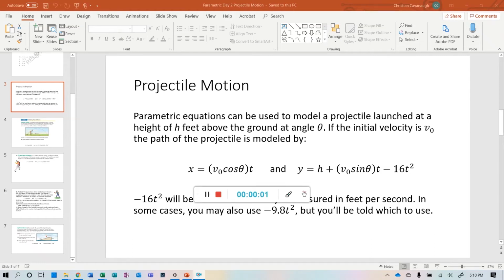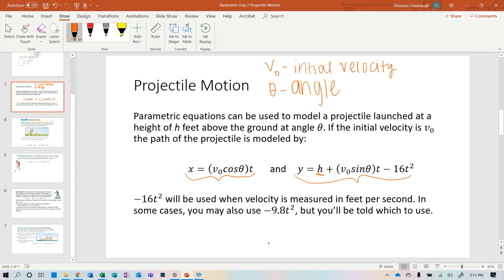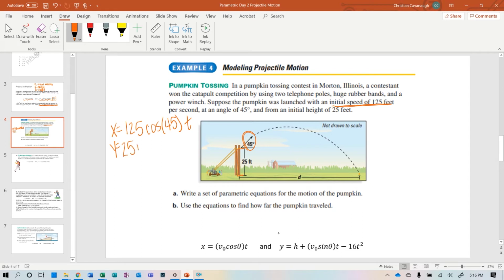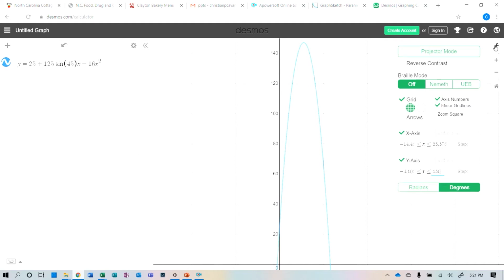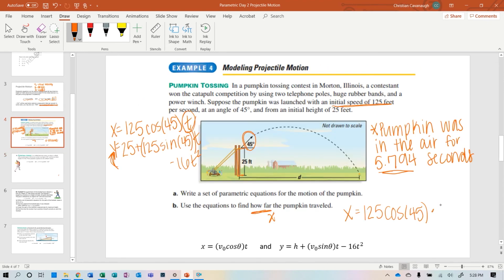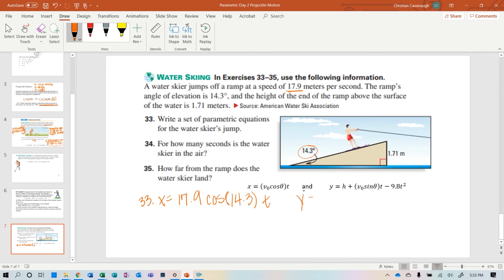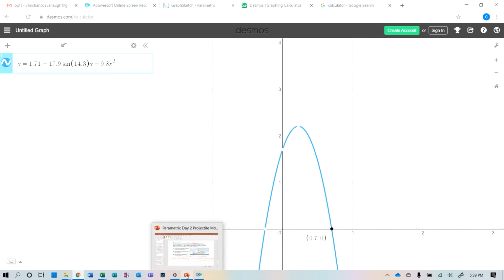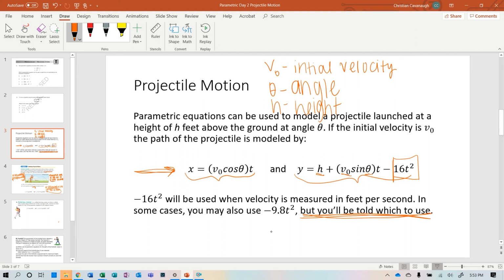Parametric Equations Application: Projectile Motion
Made for my Honors Pre-Calc students during COVID-19 school closure.